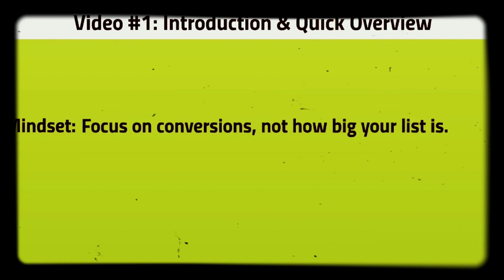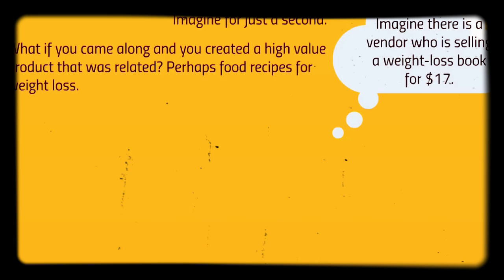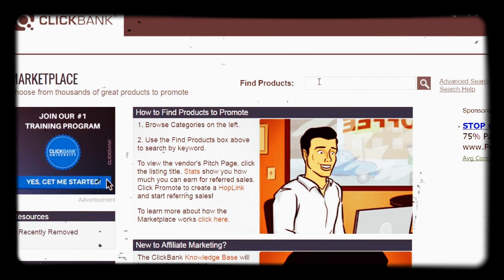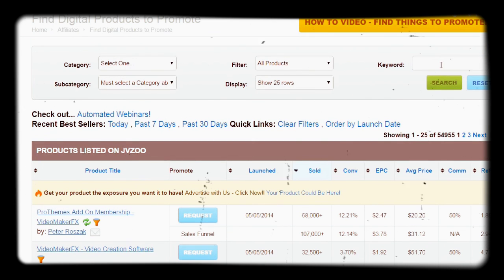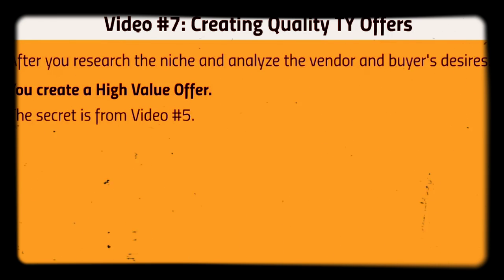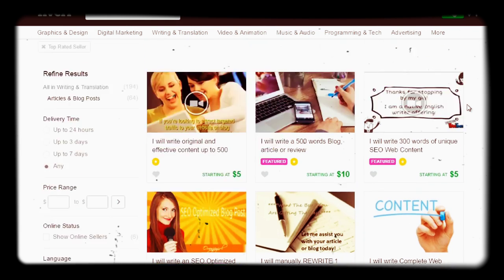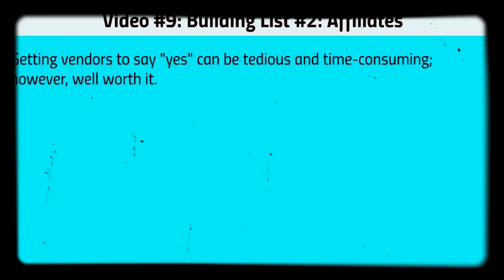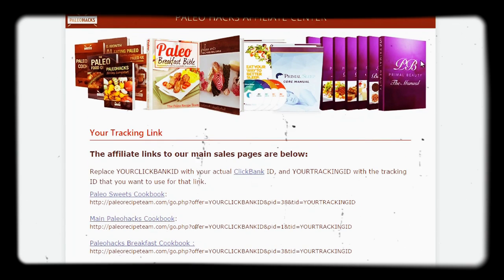PROFITABLE online business and you become.“LASER-TARGETTED MARKETING free course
100% Free Video Course “LASER-TARGETTED MARKETING” with Master Resell will provide you a more comfortable way to earn passive money online and you will build your entrepreneurship

100% Free courses

About Course:

If you are giving your full time to work in your office and still getting paid very little. Let me tell you that now no need to give your full day in the office to make little MONEY, just click and watch “Automated Viral List Building”. You will learn the easy steps for earning MILLIONS of DOLLARS every month.

 This video guide is 100% FREE  For you doing this online business through this video course, you don’t need any documents or certificates for EARNING. You will learn the process of accumulating CASH in very simple steps and become a successful business person.